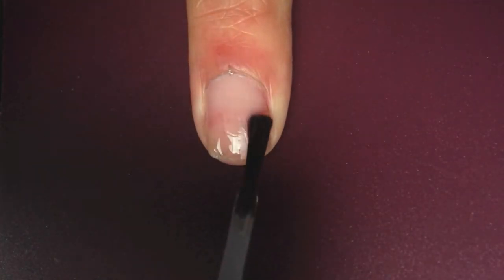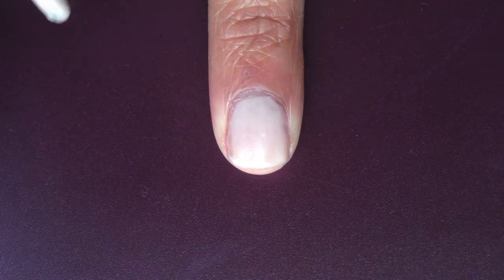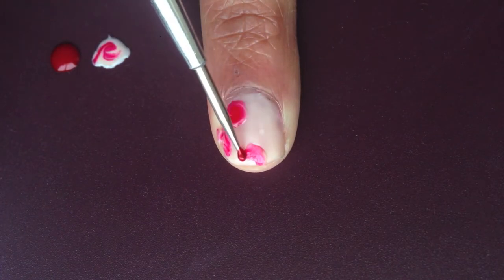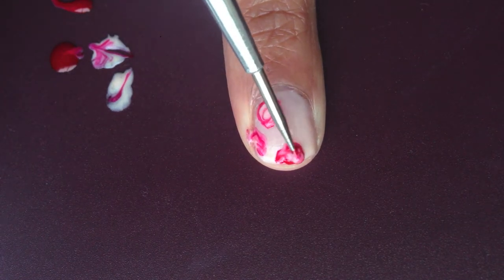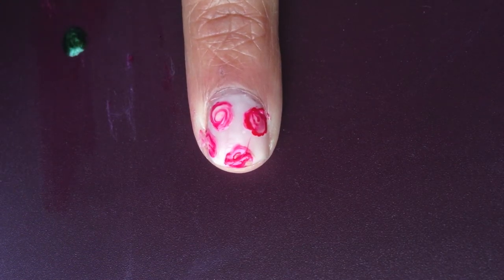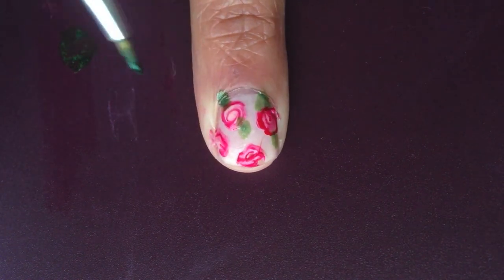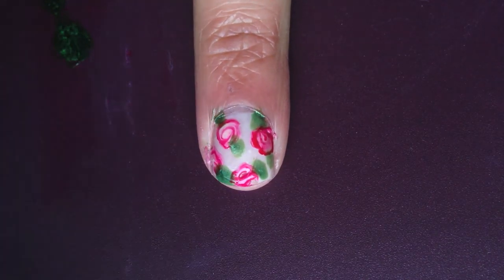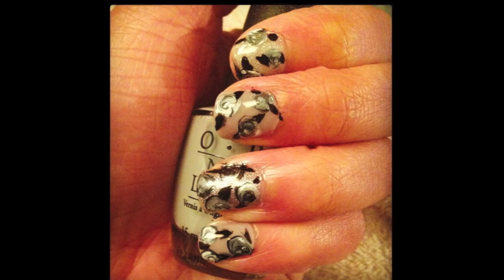EASY Vintage Rose Nail Art Using Dotting Tool!!!! ♡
OPEN ME!!
*** If you don't have a dotting tool you can use a pen, pencil, toothpick, pin-needle, bobby pin, or anything!***

Dotting/Marbling Tool

Another Flower tutorial!!!

Enhancing natural beauty, one soul at a time.